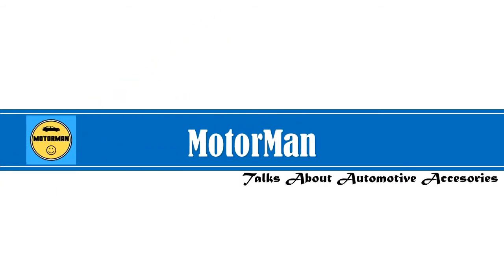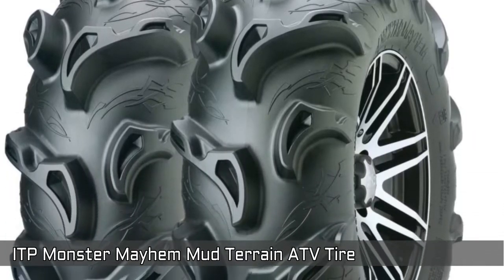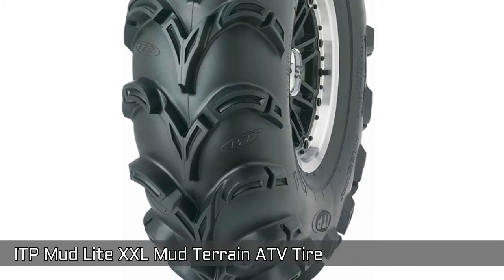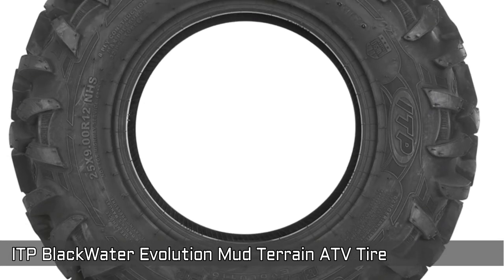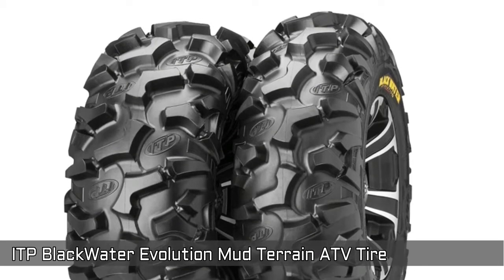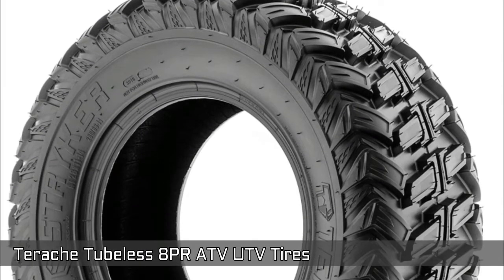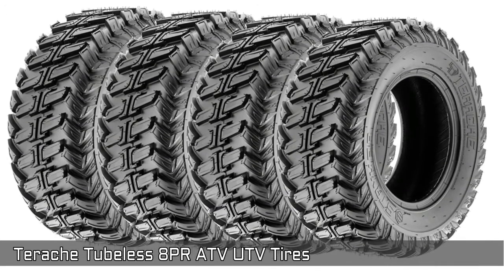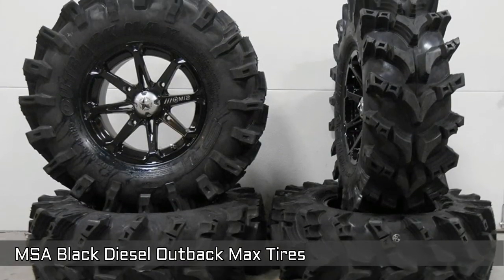Best 30 inch ATV Tires For 14 Inch Rims | Top 5 Best 30 Inch ATV Tires | 30 Inch ATV Tire |MotorMan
Best 30 inch ATV Tire has been reviewed in this video. Best 30 inch ATV tires for 14 inch rims very helpful to prevent any unexpected circumstances in the unsafe driving conditions. Comparing with other tires these are the best 30 inches ATV tires for 14-inch rims as they are very strong and capable to undertake bogs and swamps to deserts and mountains. Install the best ATV tire on your ATV, RV, quad and Easily ride on it to plow snow, harvest firewood and just ride, You may get more than the money worth in it. We have done the research to find the top 5 best ATV tire and placed them with review in this video. We have attached the links of the best 30 inch ATV tires in this description.

Follow the link to view details:

ITP Monster Mayhem Mud Terrain ATV Tire 30x10-14

ITP Mud Lite XXL Mud Terrain ATV Tire 30x10-12

ITP Blackwater Evolution Mud Terrain ATV Tire 30x10R14

Terache 30x10-14 30x10x14 Tubeless 8 PR 30" ATV UTV Tires STRYKER

MSA Black Diesel 14" ATV Wheels 30" Outback Max Tires

This countdown is based on the research done manually, taken the help of the user's reviews and popularity. This video is just for informational and educational purposes. Buyers discernment is highly recommended for buying any products and we are not liable for any dissatisfaction with any product purchase. So, before buying any products it is advised to read the product description carefully.